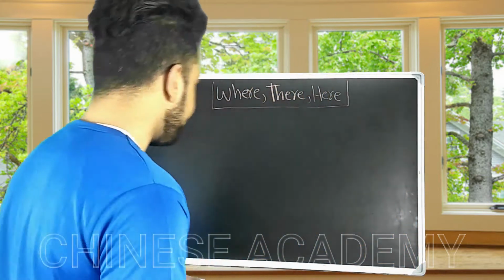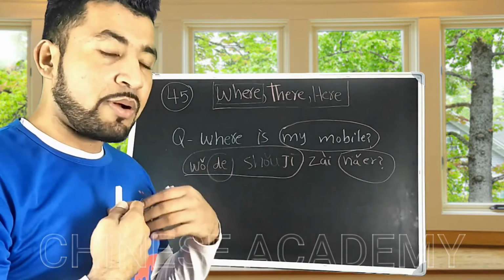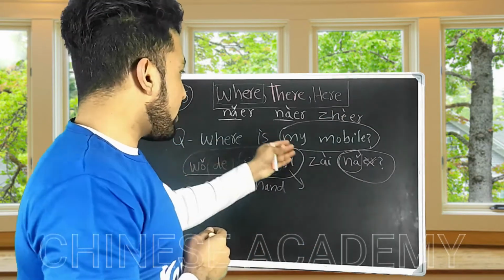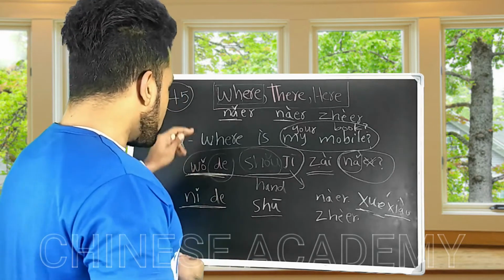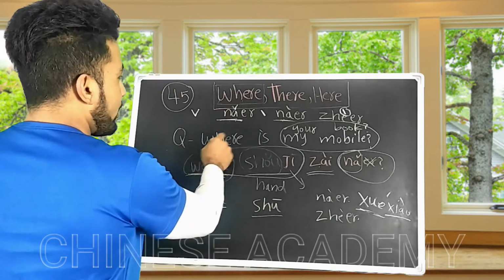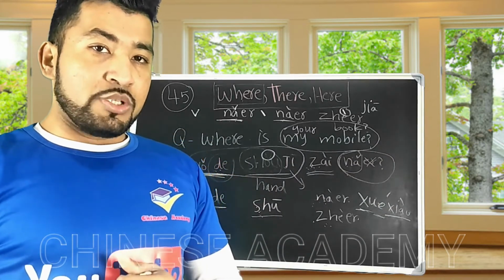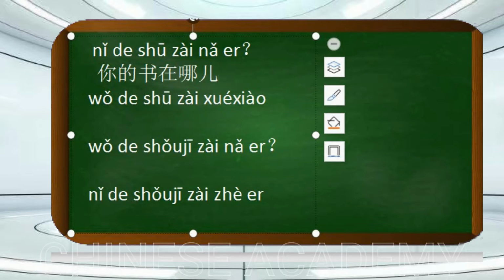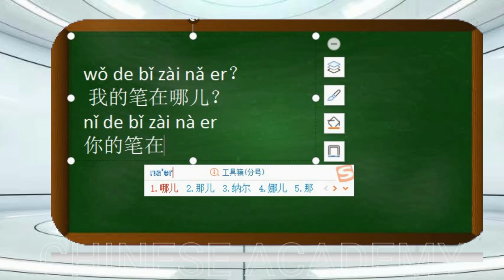How To Say "Where,There,Here In Chinese" | Free Chinese For Beginners | Lesson 45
Previous Uploads